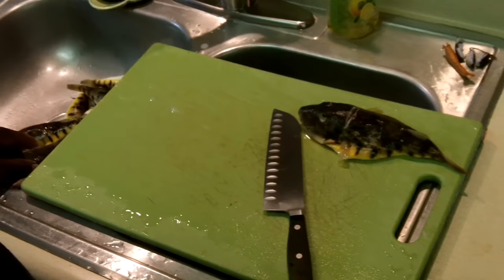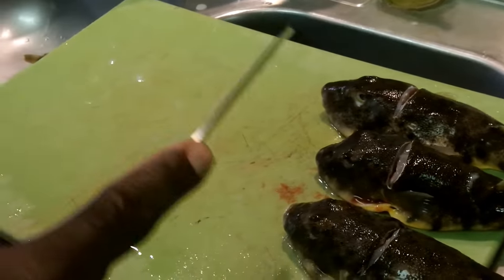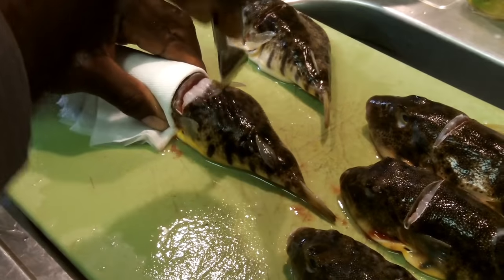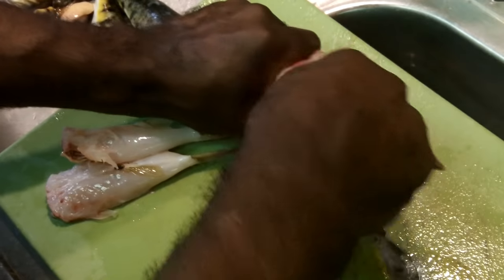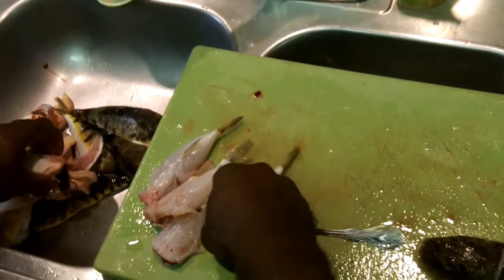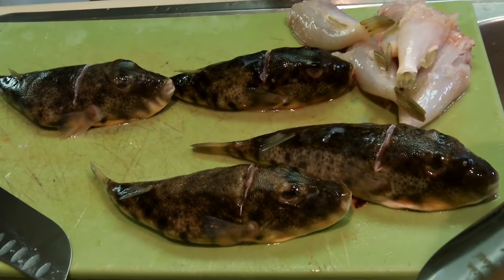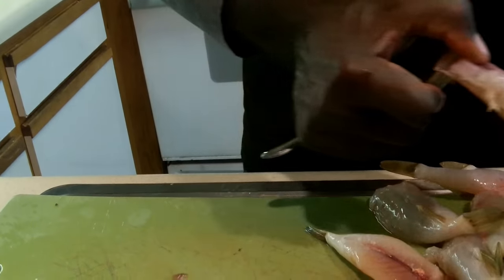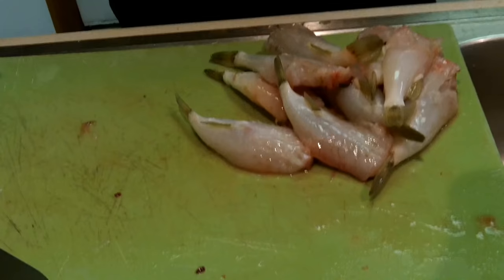NEW "Northern Pufferfish" Cleaning Technique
I first saw this technique on Kure Pier so I had to bring it to you. Wilmington North Carolina.